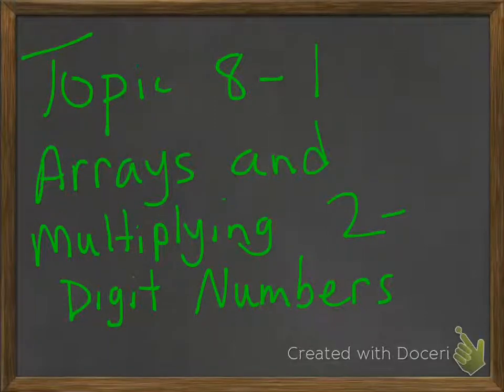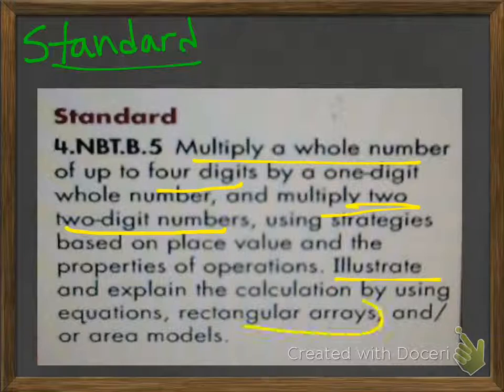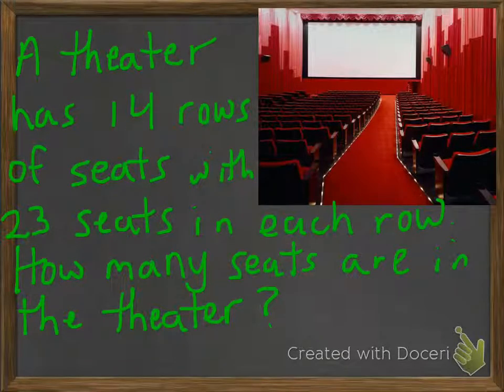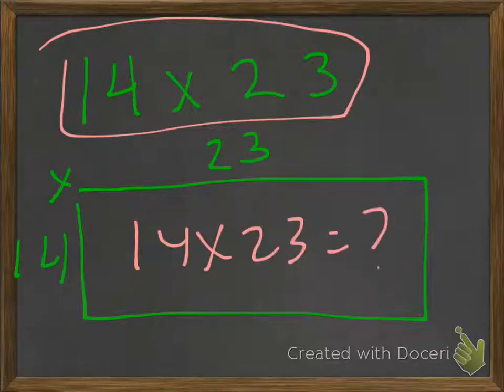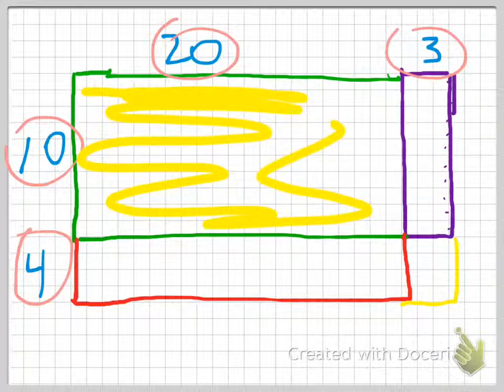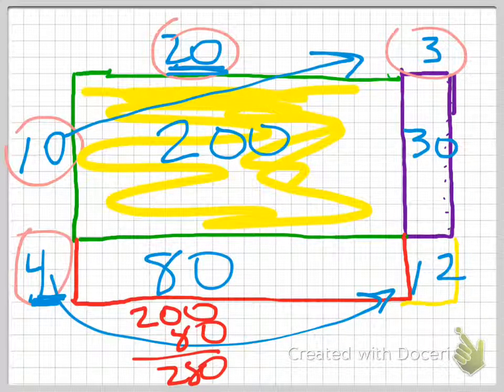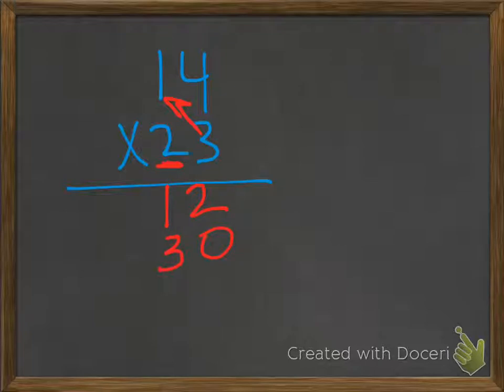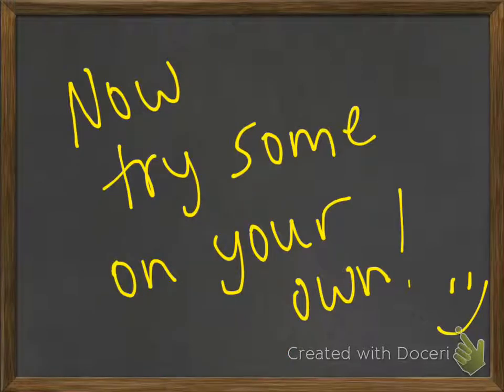Topic 8-1 Arrays and Multiplying 2-Digit Numbers